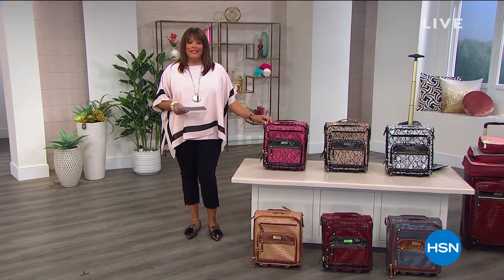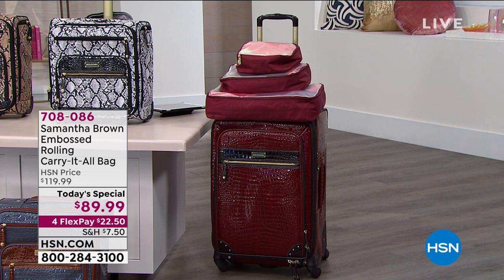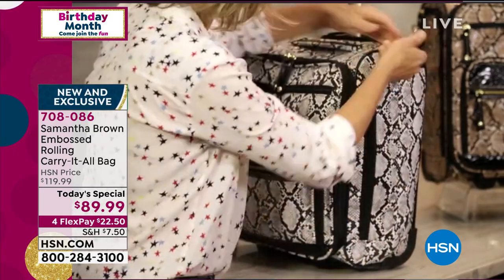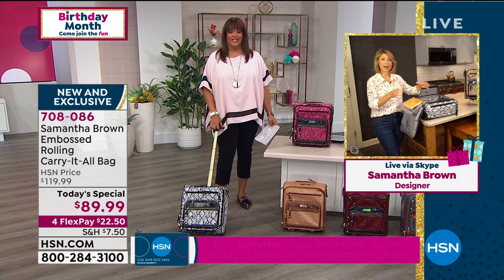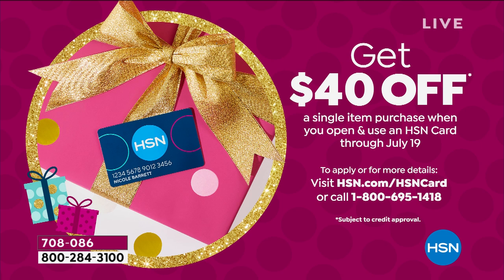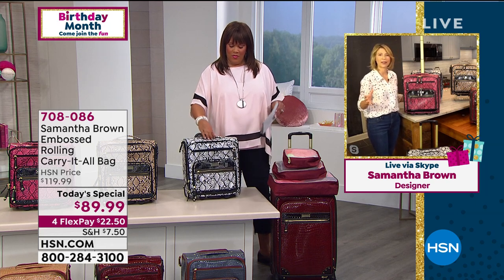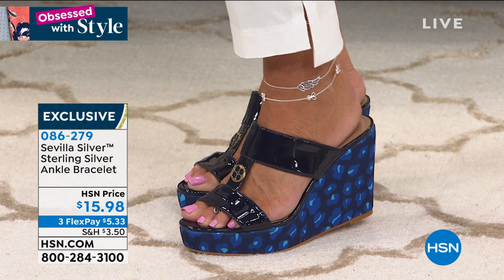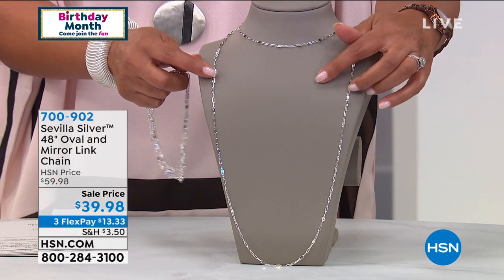HSN | Obsessed with Style - Birthday Celebration 07.16.2020 - 08 AM